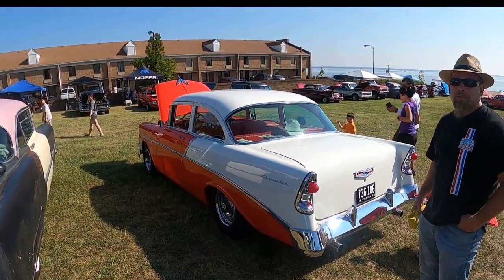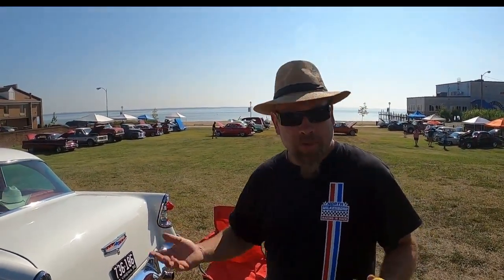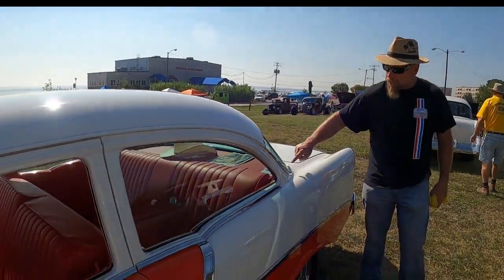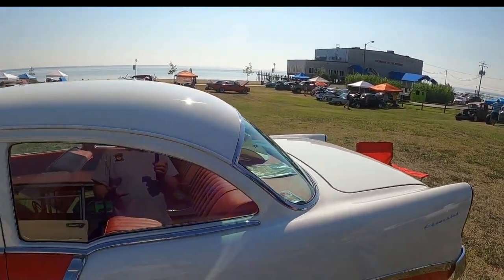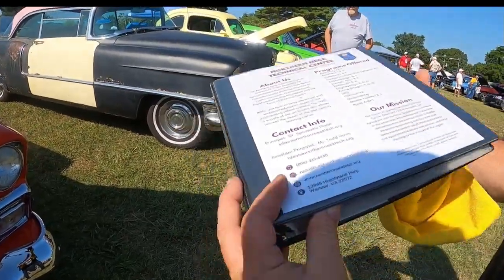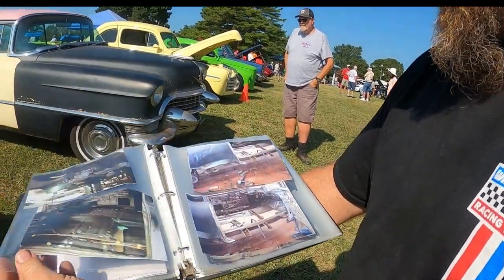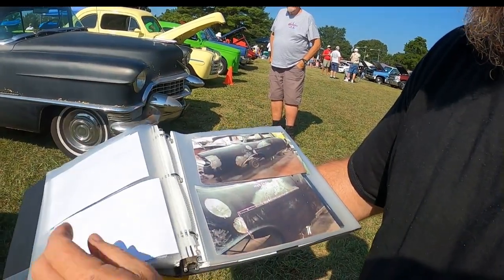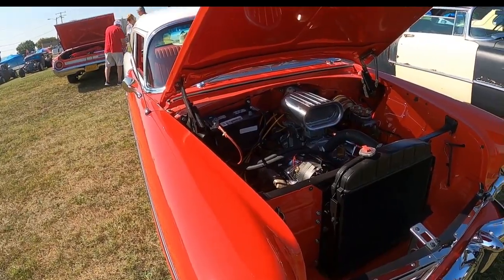"Talkn Bout Mt Car" 56 Chevy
Great story about a Family's 1956 Chevy 2dr